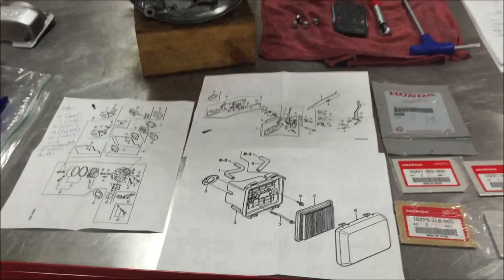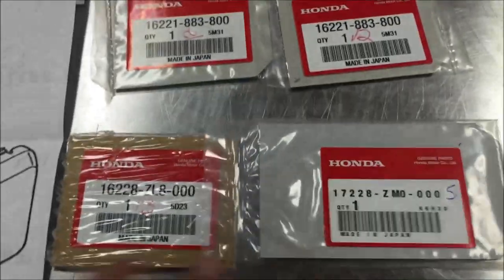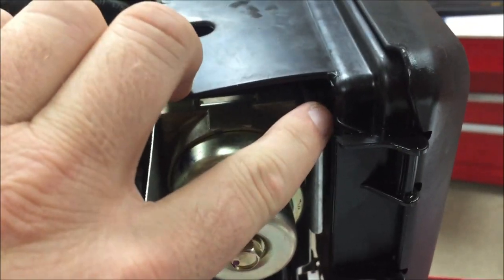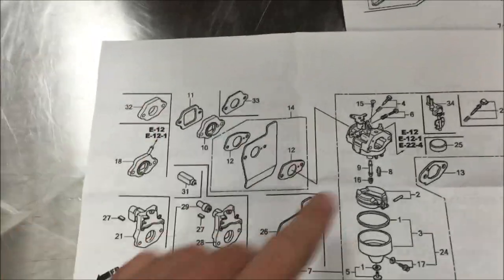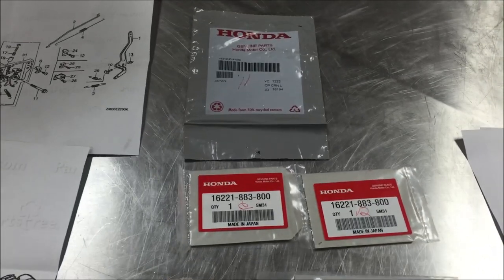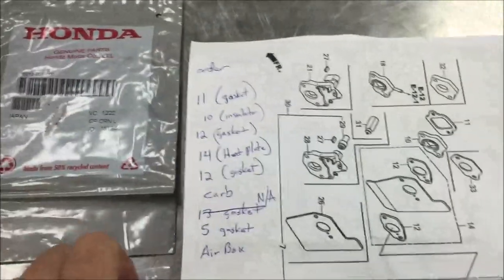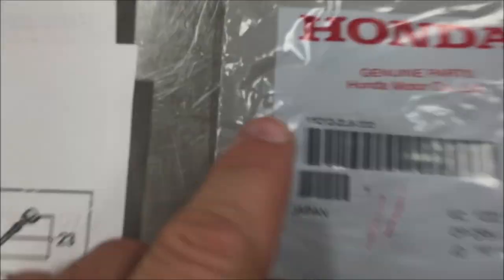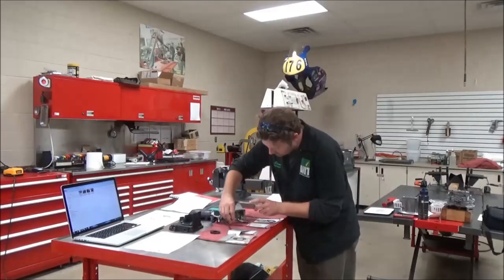Great idea for parts organization BEFORE assembly. Also aids with order of assembly!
Parts Organization Tips BEFORE installation:
As an instructor, former shop owner/manager and mentor I’ve seen about any part you can imagine put on wrong or backwards (including a few of my own oops over the years!). Check out this idea I have come up with to aid technicians in eliminating the guess work.

I say this all time, a plan built into muscle memory will surely reduce the headaches that come with turning wrenches.
Assembly Plan:
1. Clean the work bench completely (or the designated area)
2. Review your R/O for notes
3. Lay out only the parts you intend to work with at that time (Hint: installing the crankshaft does not require the fuel system)
4. Have your REQUIRED parts laid out and organized for order or assembly
5. Use resources such as service manuals, parts fiche and pre-disassembly photos (remember those ones you took?) 
6. Get to work
Hope this newest tip helps your time and confidence!